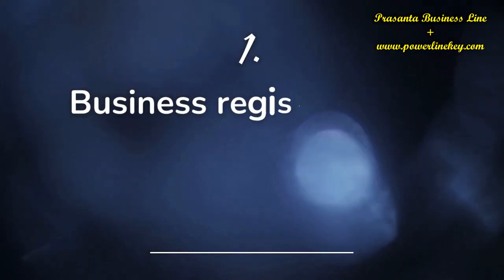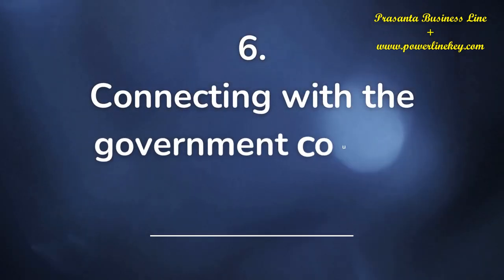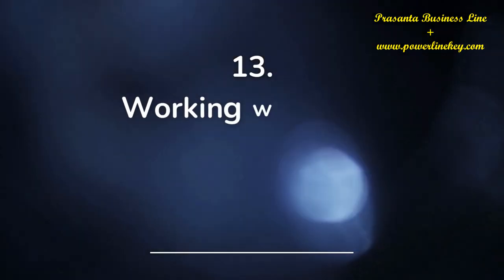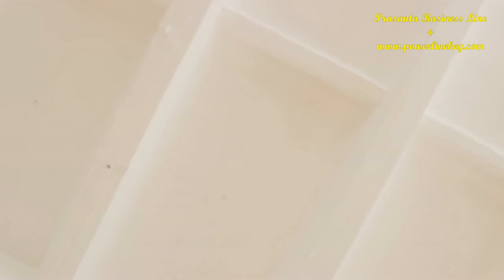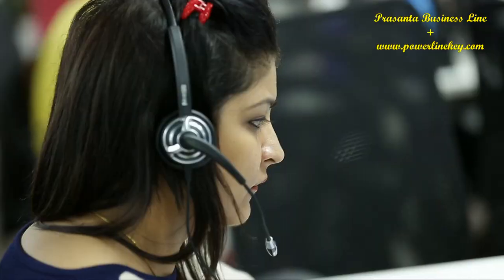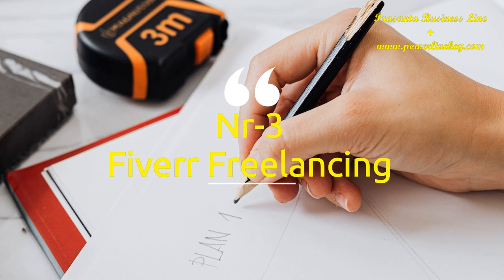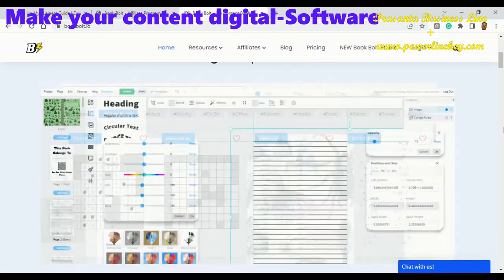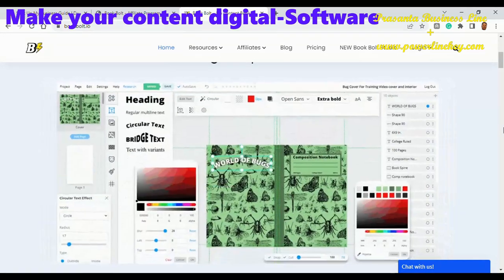In Global Partnership Major Steps - Strategy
In this video, we will explore the major steps involved in developing a successful global partnership strategy. We'll discuss the key elements of a strategic plan, including identifying partners, setting goals, and developing action plans. We'll also explore the importance of building strong relationships with stakeholders and engaging in effective communication to ensure the success of the partnership.
Whether you're involved in international development or simply interested in learning more about global partnerships, this video will provide valuable insights into the major steps involved in creating a successful strategy.
How to start up your own business with running business industries.
Major international business growth strategy explained by Prasanta Business Line.
How you can connect with major international business brands strategy. This video also explained how you can connect with the right platform and international joint venture.

| WEBSITTE | BLOG |

Amazon business to join:

REAL ESTATE MULTI-PROPERTY BUSINESS ANALYSIS SOFTWARE AND APP FREE | DEAL CHECK

EARN MONEY ONLINE | TOP FREELANCE SERVICE PROVIDER

HIRE A FIVERR VIDEO EDITING SERVICE NEAR YOU FOR | DIGITAL MARKETING & PROMOTION ONLINE SERVICE:

HIRE FIVERR FREELANCE | DIGITAL MARKETING SERVICE ONLINE | VIDEO ADS MAKER | WHITE BOARD ANIMATION :

Your valuable subscription-like - suggestions & Shares would be appreciated. Always feel free to write comments or your valuable suggestion for supporting entrepreneurs and businesses.